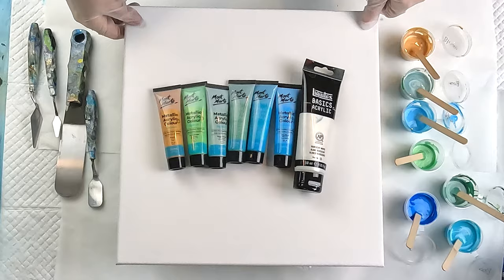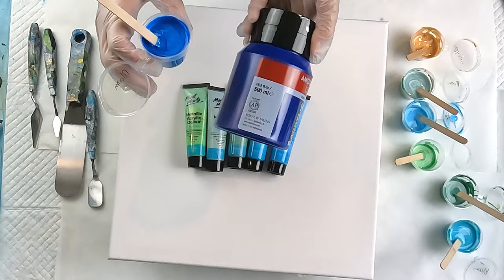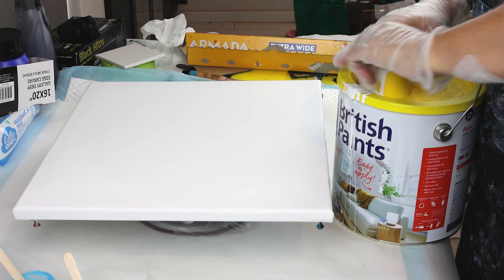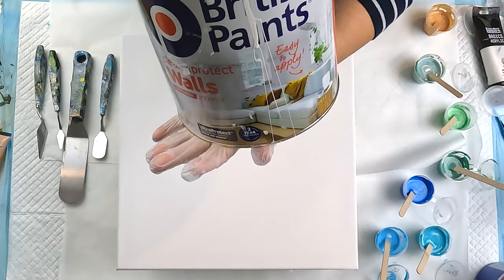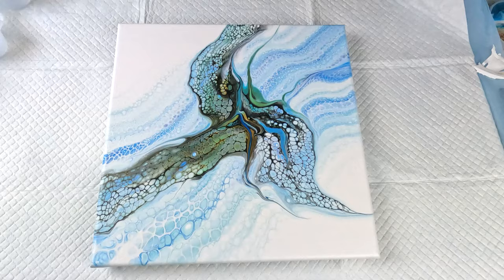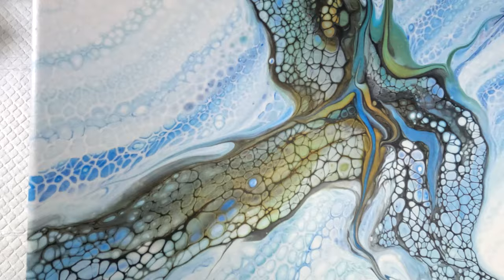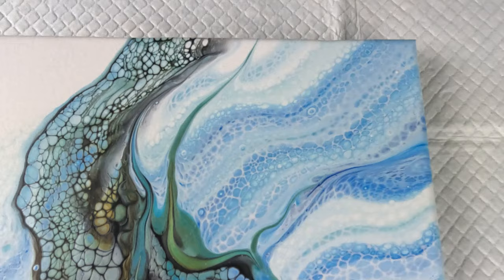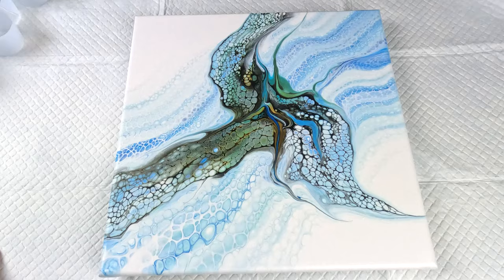The Background on This one is GEORGOUS!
I decide to do another loaded palette knife swipe using my brand new cake spinner. I chose the blue paints to use in the background this time and am blown away by how effective this method is. I kind of wish I hadn't gone over the top with the loaded palette knife but there's always next time.

Mont Marte 36 Metallic Colour Paint set